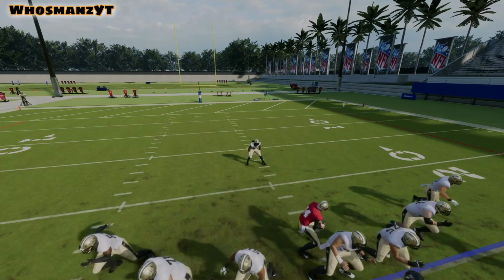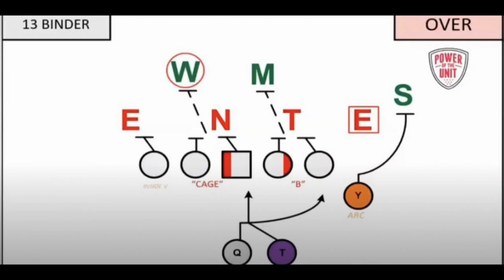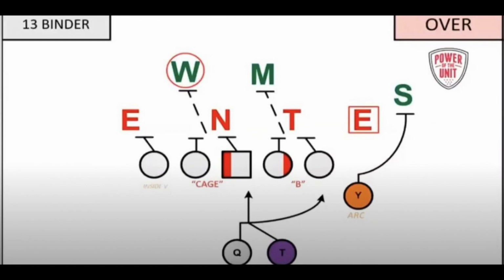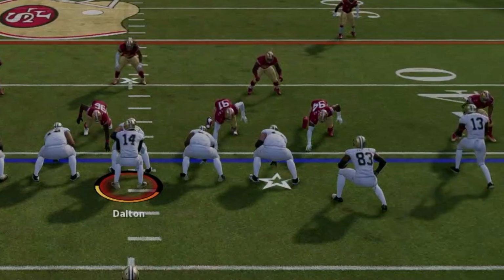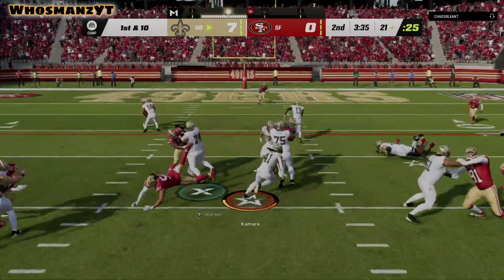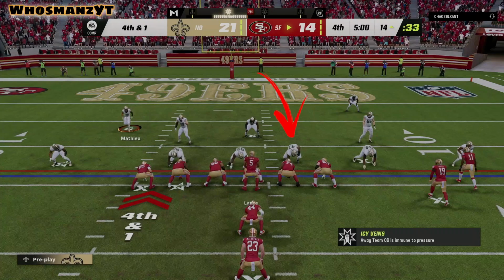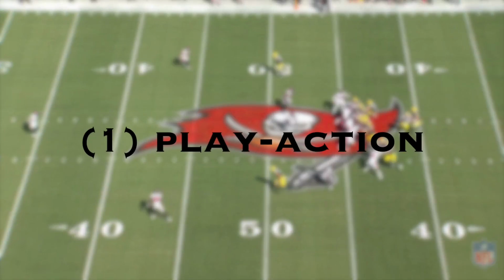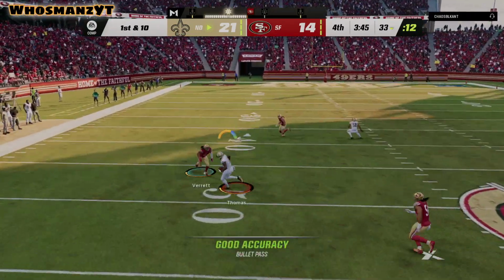Saints eBook (Prt 1)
Whats up GITG gang!! This Year, we give it to God cause Lord knows I cant do it alone lol We might get blown out this year, get dog walked haha Madden 23 is about to be a great year so Lets get it! Hit the Sub button and Bell to join the GITG Gang

New Orleans eBook (Prt 1)